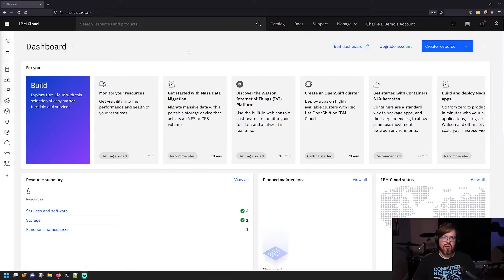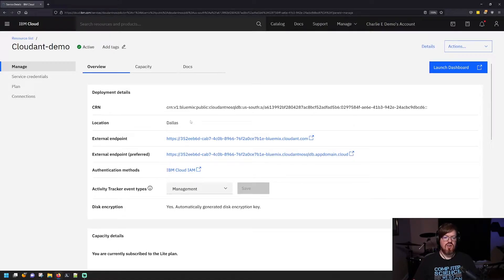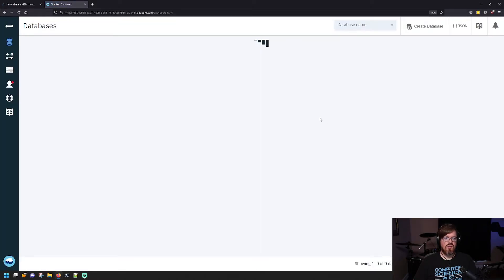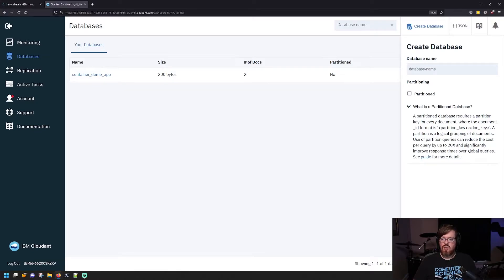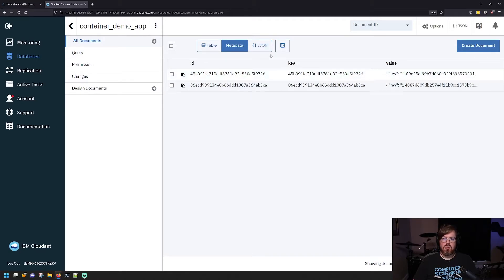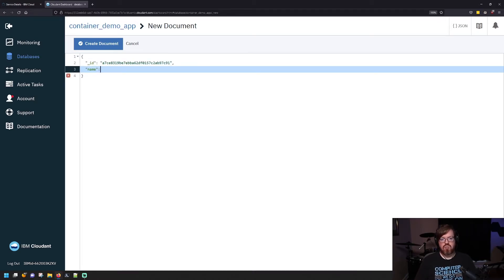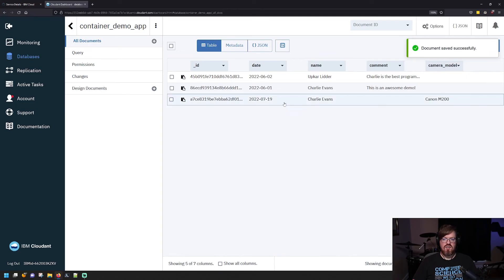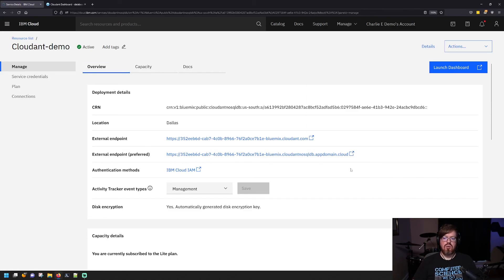Cloudant — Call for Code Tech Demo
Cloudant is a NoSQL database offering on IBM Cloud based on Apache CouchDB. In this quick tech demo, see how you can create a free instance of Cloudant and learn how to use its functions in the IBM Cloud interface.